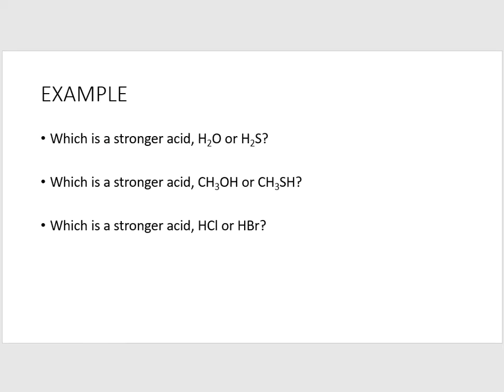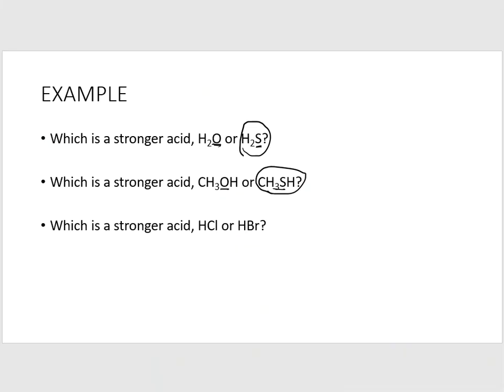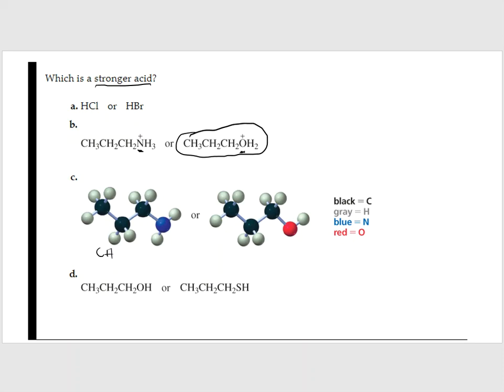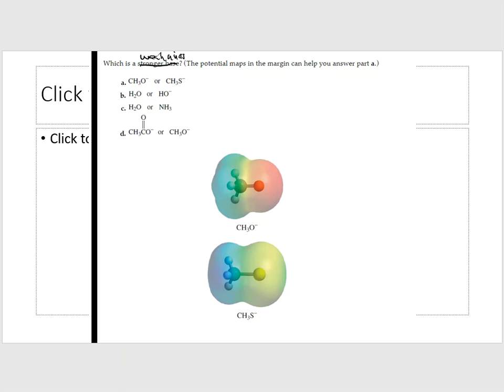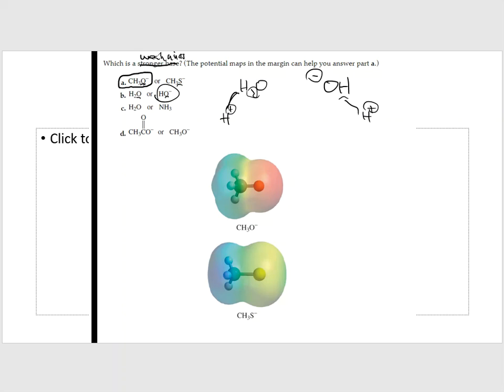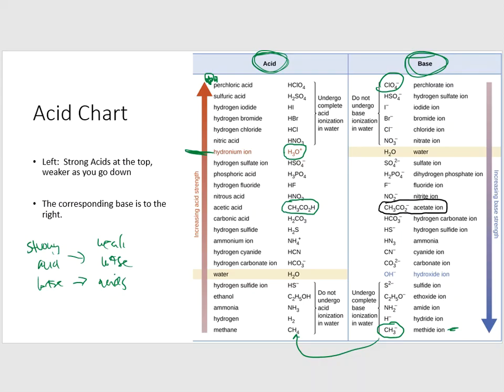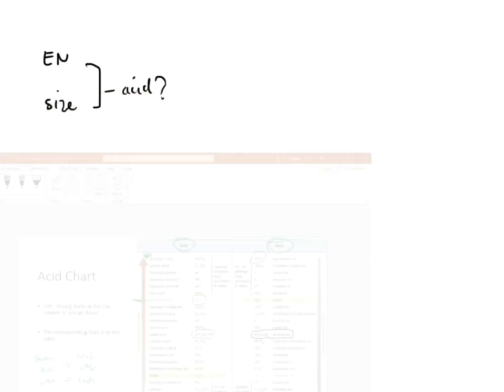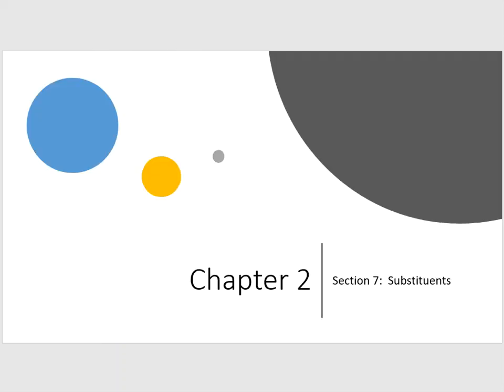CHM 251: Acid/Base Part 13